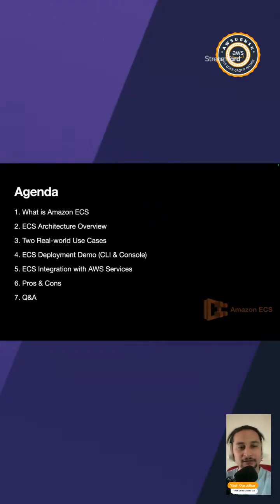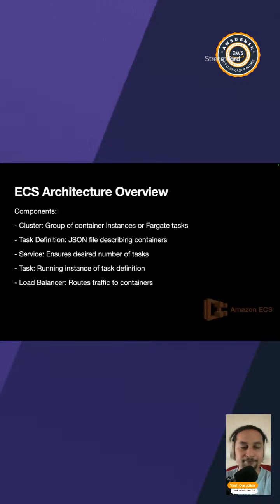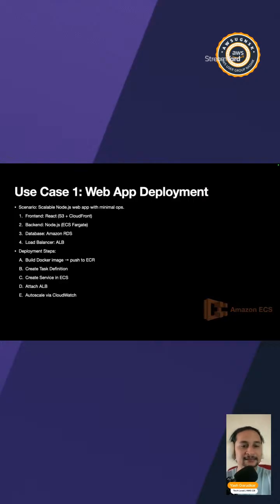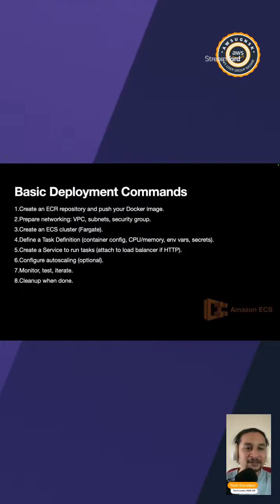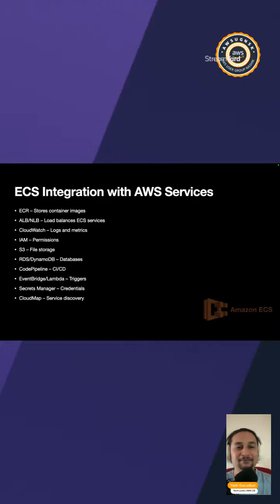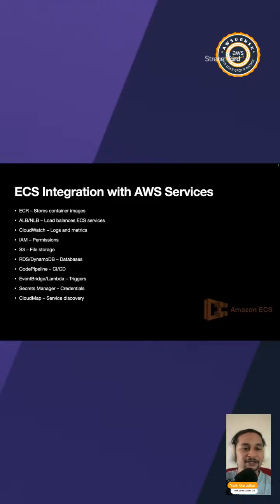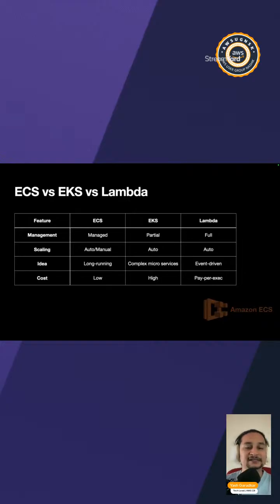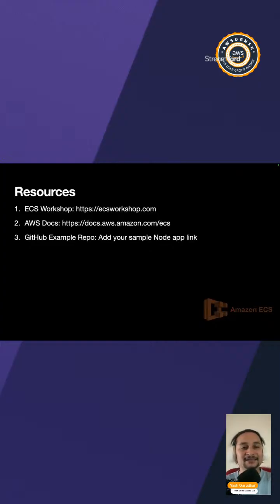From Docker to AWS ECS: Deploying containers the AWS way 📱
Exploring Container Services on AWS